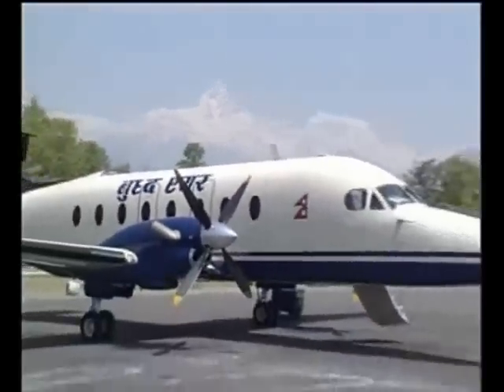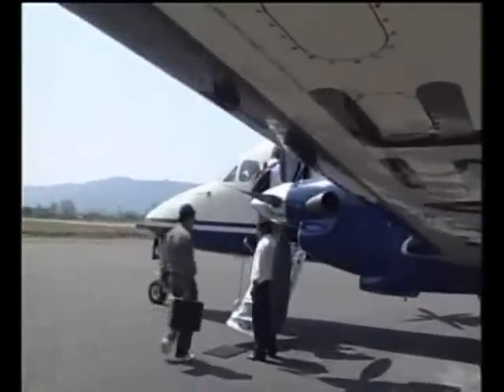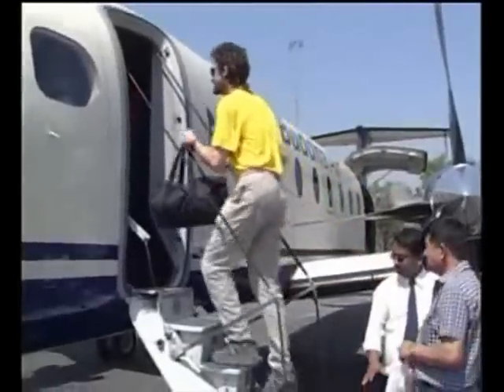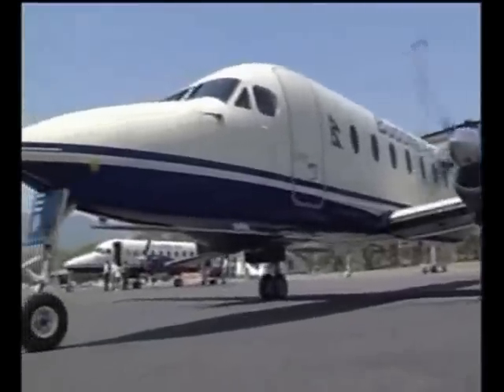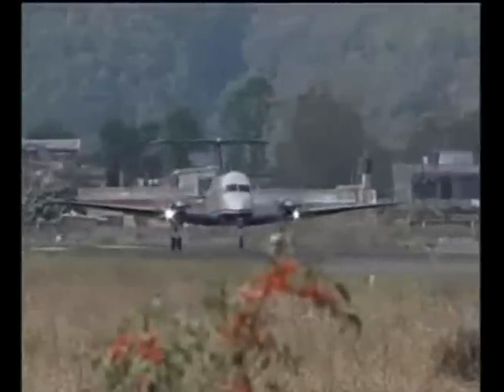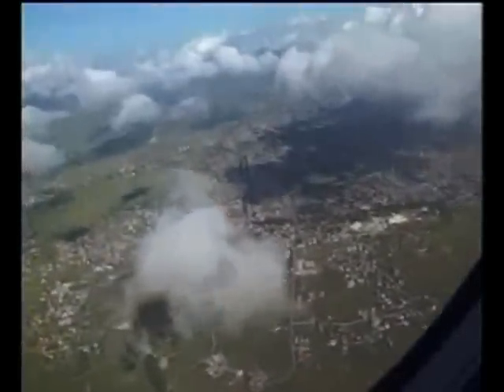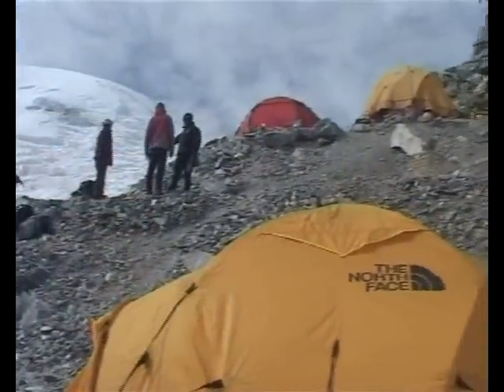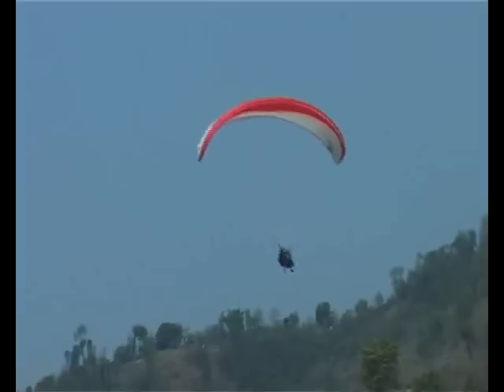Great Himalayas flight Nepal tour 2022 | Touch Everest Tour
Everest Flight Nepal
Everest Flying Helicopter
Touch Everest Tour
Himalayan Flight Nepal
Mount Everest flight
Visit Nepal & Everest flight
Great Himalayas flight Nepal
Everest mountain flight in Nepal tour 2022 | Mountain flight

Only awe-stricken silence can come close to matching the experience of going on a mountain flight to encounter the tallest mountains of this earth. No wonder mountain fly-by has become a popular tourist attraction in Nepal. Four airlines offer regular forages into the snow-capped peaks of the Himalayan. Mountain flights appeal to all category of. For those who are restricted by time or other considerations from going trekking, these flights offer a panoramic view of the Himalayan in just one hour. Even those visitors who like the rigors of trek still don't miss the opportunity to "conquer" the mountains in one fell swoop.

Travelers take off from Kathmandu in the early morning for an hour's worth of spectacular mountain scenery. First to their far left visitors see Gosaikund (The top Hindu's holy lake), also called Mount Shisha Pangma, standing at the majestic height of 8,013 m. Immediately to the right of Gosaithan, there appears Dorje Lakpa (6,966 m)., with snow. To the right of Mount Dorje Lakpa you can enjoy a panoramic view of the Kathmandu Valley. As the plane moves along, the mountains come closer and closer. Next on the vision is Choba- Bhamare, the smallest one of the lot at 5,933 m but singularly stubborn as it has never been climbed, then appears the mountain that is not only prominent in sight but also in spirituality Mount Gauri Shanker. Lord Shiva and his consort Gauri are said to protect this mountain, at the proud height of 7,134 m. and the summit had a history of unsuccessful attempts till 2012. Gauri Shanker is sharp and very conspicuous during the mountain flight.

Mountain flight as the plane moves towards the land of the rising sun, the eastern Himalayan, a succession of glorious mountains follow. Mount Melungtse, a plateau-like mountain, stretches up to 7,023 meters; Mount Chugimago at 6,297 m is still a virgin, waiting to be climbed. At 6,956 meter, Number of mountain resembles a breast, the maternal source in the sky providing pure milk to the Sherpas of the Solu khumbu.

Next is Mount Karyolung, an intensely white mountain that at 6,511 meters; gleams with the rising sun. Mount Cho-Oyu is the eighth highest mountain in the world. Reaching a height of 8,201 m, it appears stunningly beautiful from the aircraft.

Another next on the menu is Mount Gyachungkang at a majestic height of 7,952 meters; considered an extremely difficult climb. To the right of Mount Pumori (7,161 meters; as passengers get closer to there's Mount Nuptse. And there's another mountain called World highest peak Everest (8,848m) known as Sagarmatha (Everest) by the Nepalese and Chomolungma by the Tibetans. The mountain flight takes an hour altogether. Welcome to join and take pleasure flight.
Window seat guaranteed every day flight in Everest Flight Nepal (mountain flight Nepal)

Chapters added
0:00 Introduction

0:21 Start mountain flight from Kathmandu airport
1:24 Start engine for flight
2:28 Flying for seeing Moutains

Ganesh Neupane
(Owner & General Manager)
Tour, trekking, climbing & Kailash tour operator

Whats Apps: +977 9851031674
Skype ID: nepal_2011